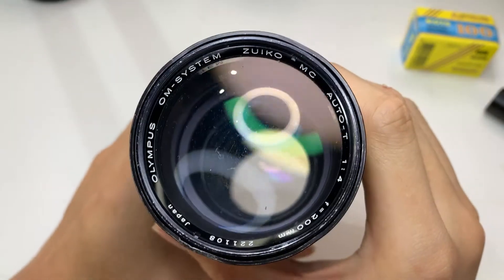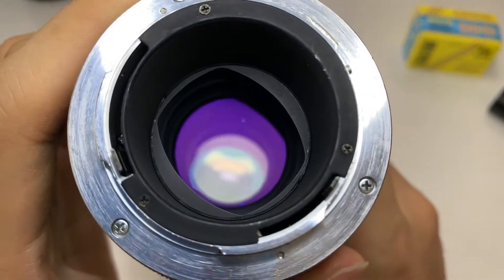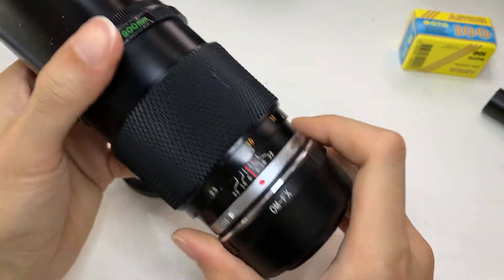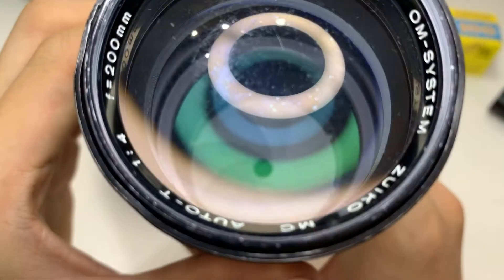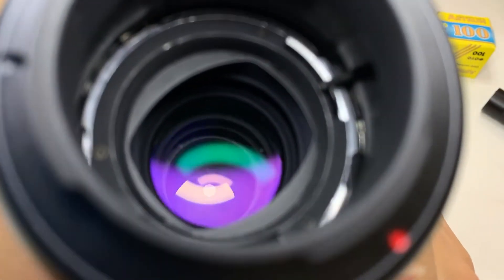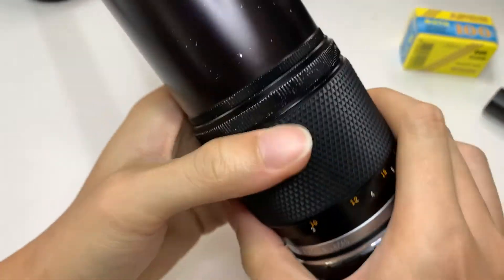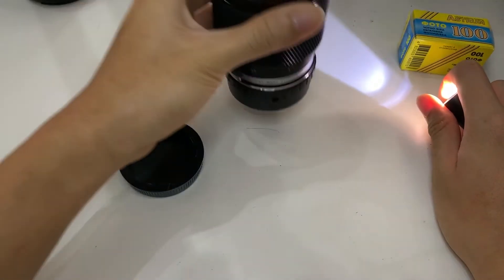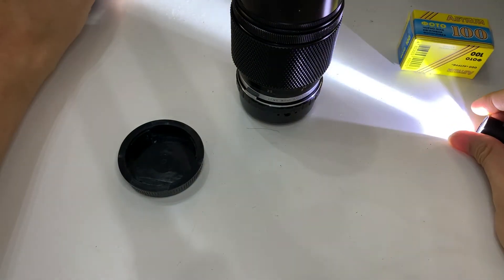Olympus Zuiko Mc Auto -T 200mm f4 lens ( OM Mount ) Lens Demo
In this video we demonstrate this Olympus Zuiko Mc Auto -T 200mm f4 lens ( OM Mount )